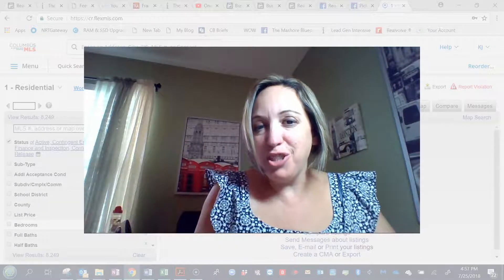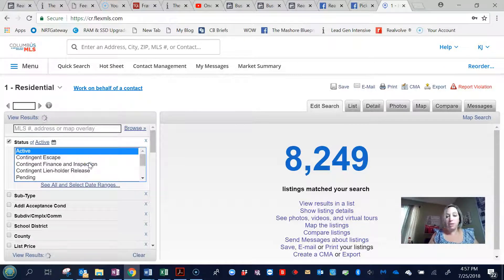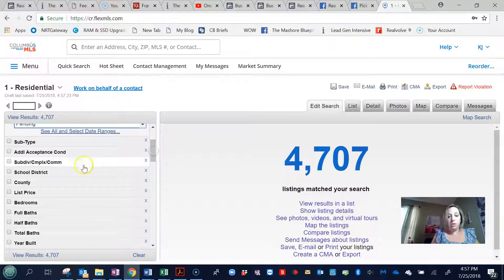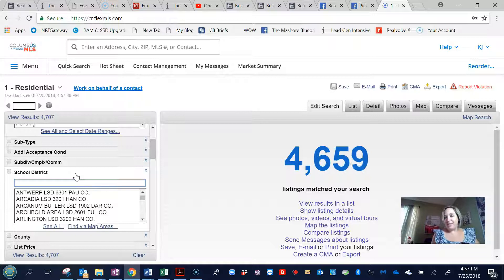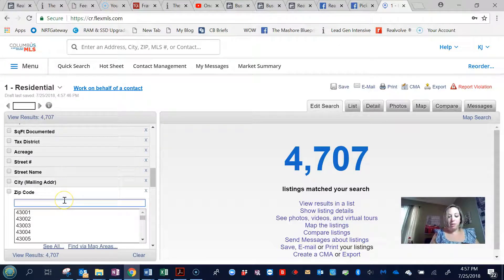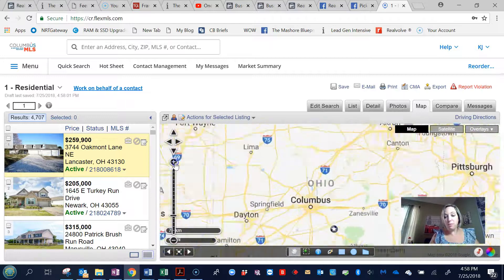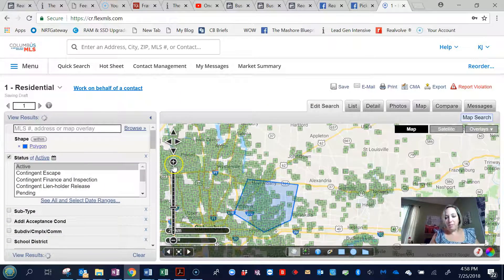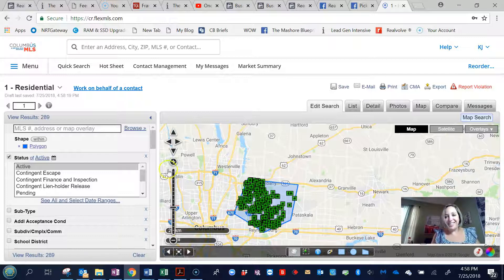School and area search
This is house Realtors really search for you.